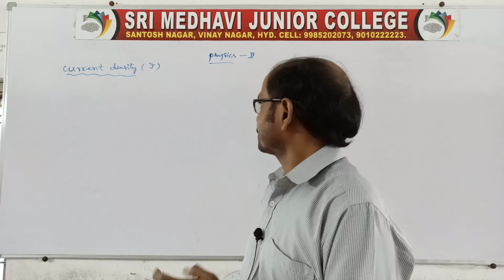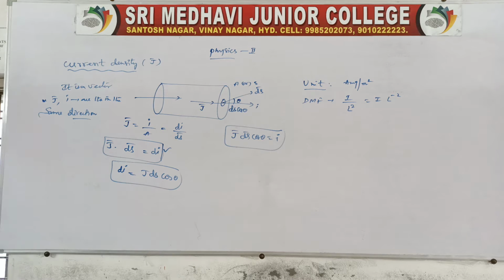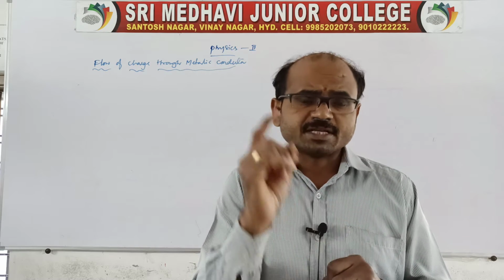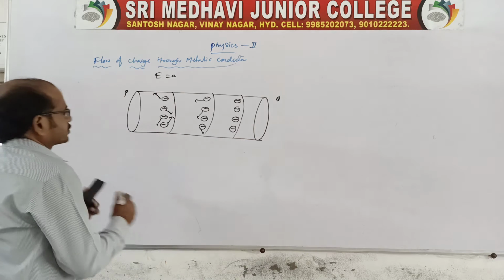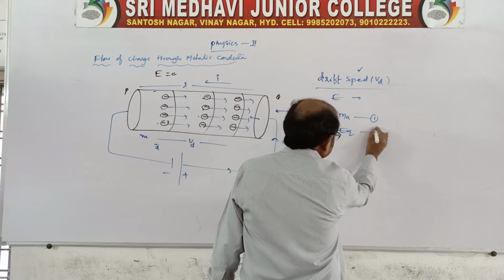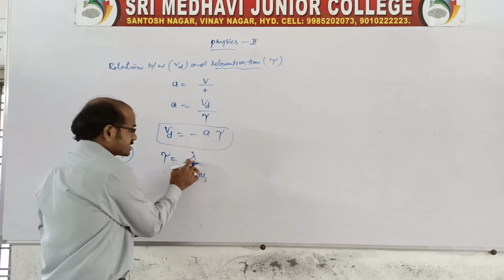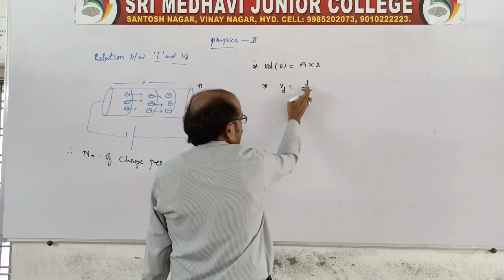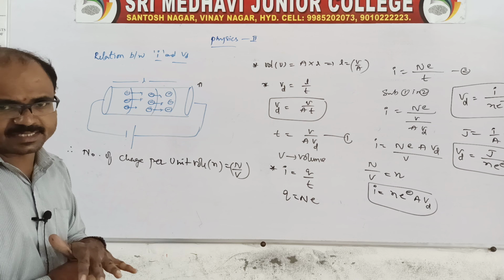14 APRIL 2021 - PART 2 CURRENT DENSITY